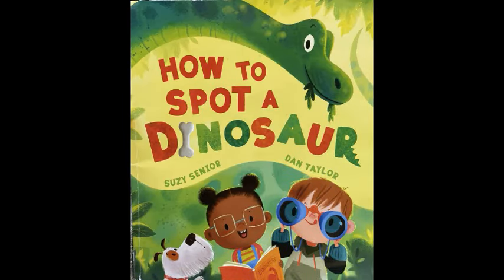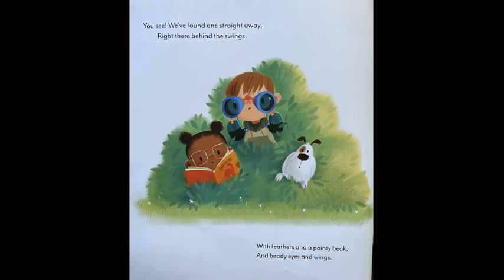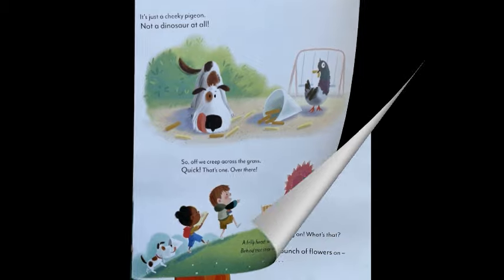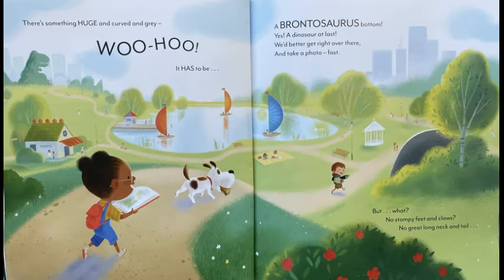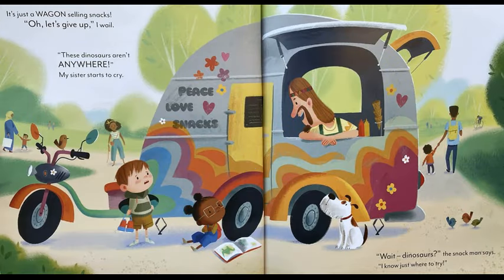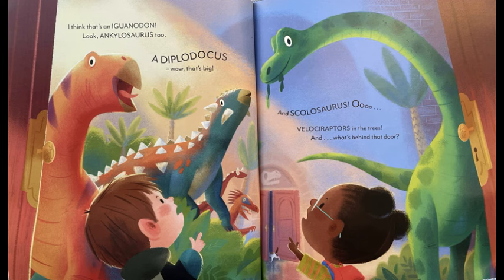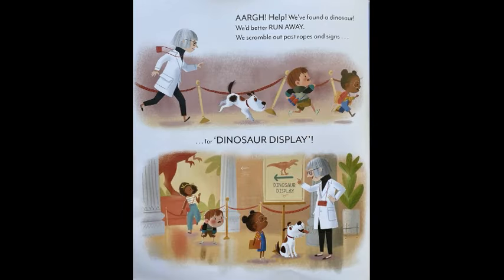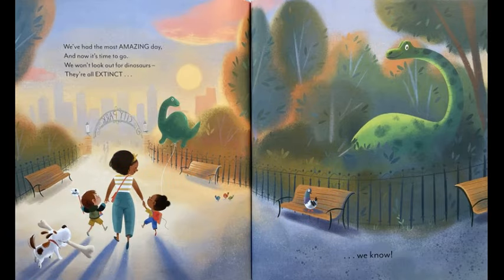How To Spot A Dinosaur - Give Us A Story!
Hilarious, surprising and touching search for young dinosaur-hunters.

Lovely, silly, daft story for little kids and dinosaur-lovers everywhere!

Read with love and silly voices...